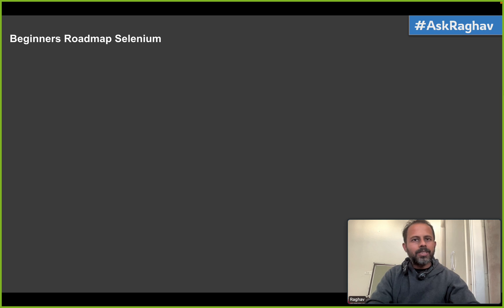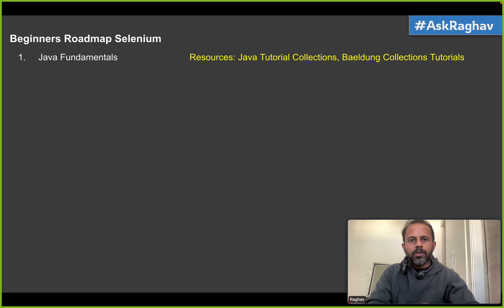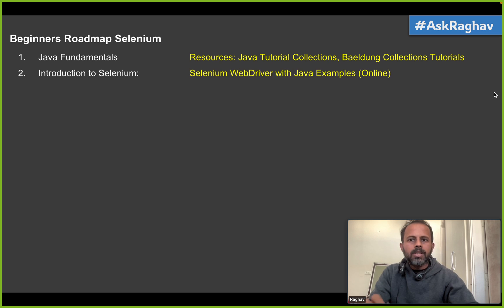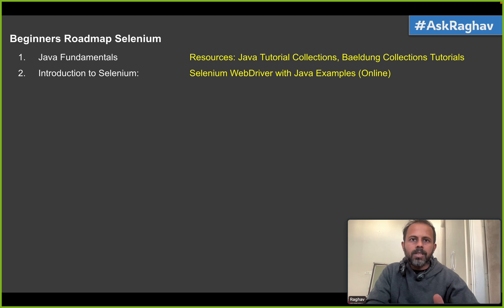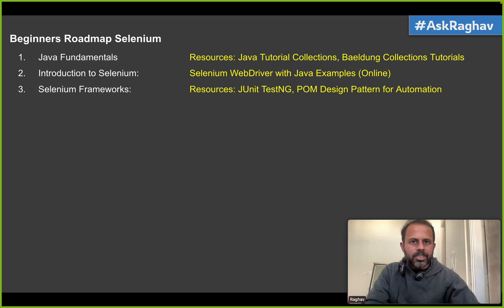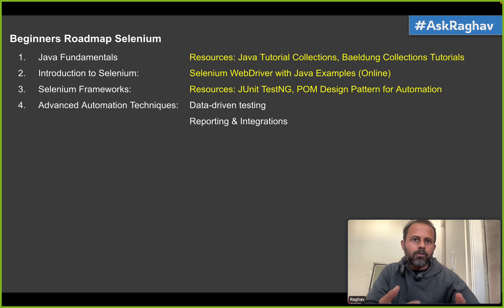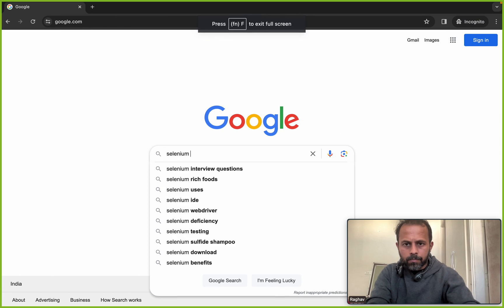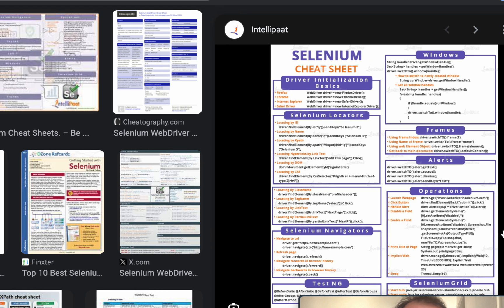AskRaghav | Selenium Roadmap for Beginners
Java Fundamentals
Introduction to Selenium:
Selenium Frameworks:
Advanced Automation Techniques:
Data-driven testing
Reporting & Integrations

Resources for Getting Started:
Online courses, Blogs and tutorials
Cheat sheets and references

Remember:
Continuous learning is key
Practice consistently

Raghav Pal

Selenium Learning Roadmap
Selenium Beginners Guide
Getting Started with Selenium
Selenium Tutorial
Automation Testing
Selenium Framework
Web Testing
Test Automation Basics
switch from manual testing to automation testing
Selenium Best Practices
Selenium Tips for Beginners
Software Automation Testing Learning Path